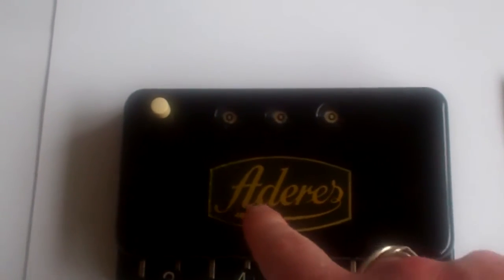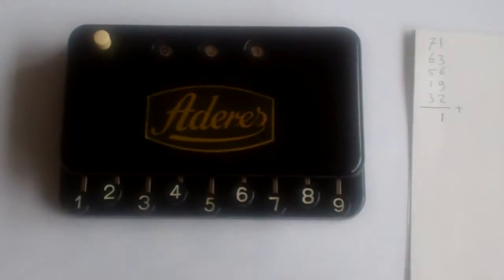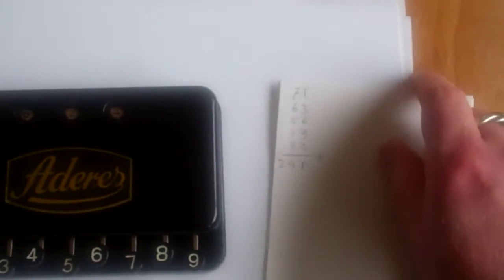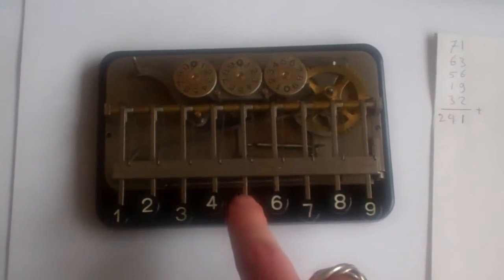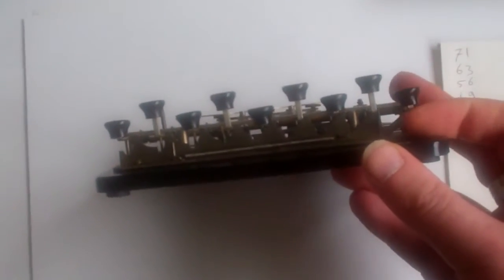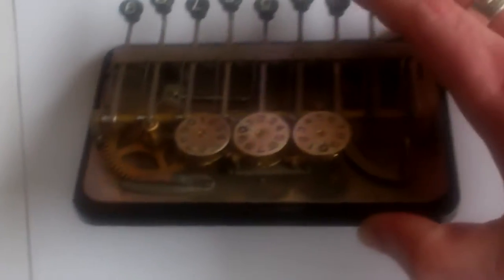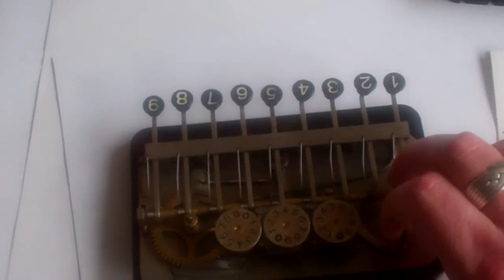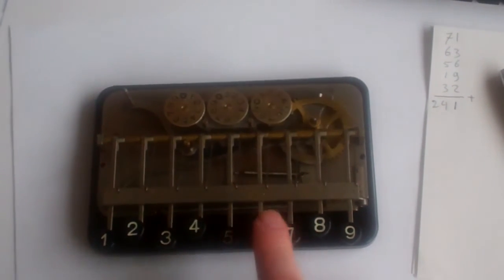Aderes adding machine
The Aderes column-adding machine is a simple calculator for adding single digits. It is based on the Adix from 1903, but was itself probably made in the late 1940s or the 1950s.

Sorry about the slight blurriness - there was a smudge on the lens I hadn't noticed till afterwards.